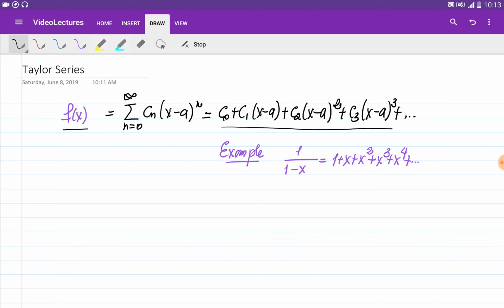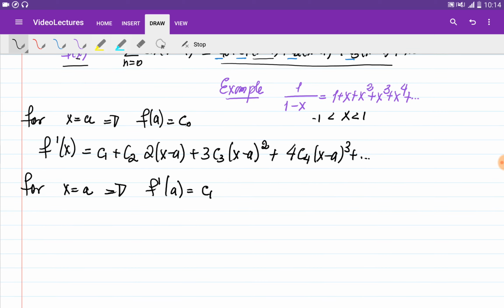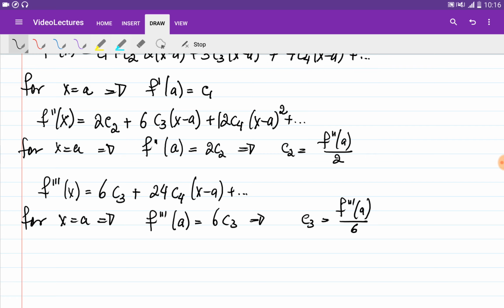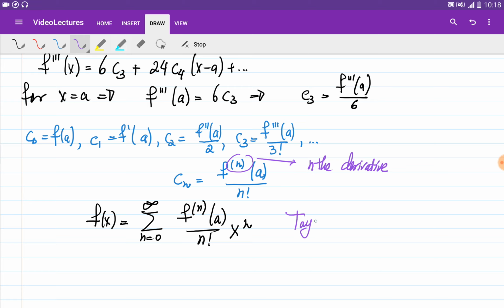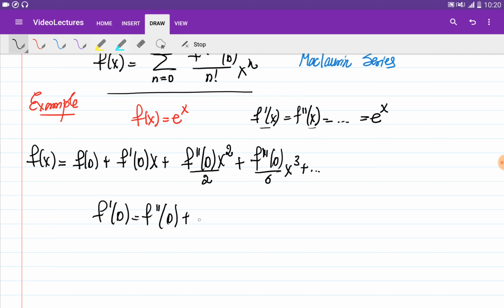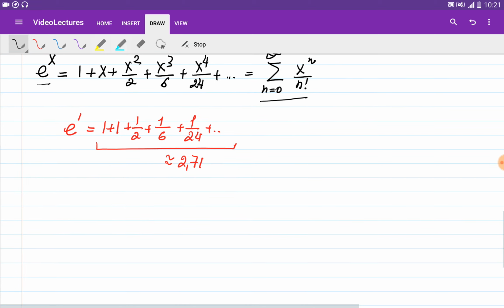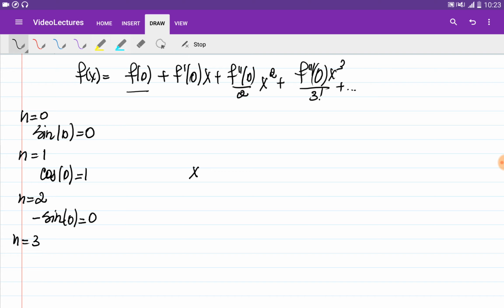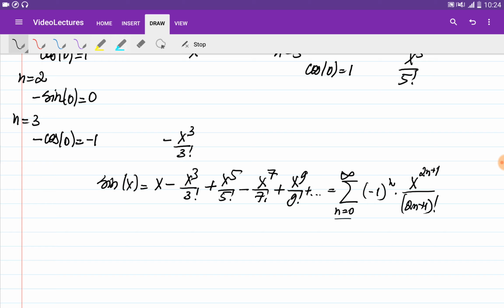Taylor Series. Deriving the Formula. Examples.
Infinite Series | Taylor Series. Deriving the Formula. Examples.